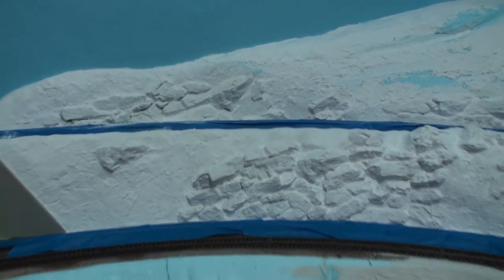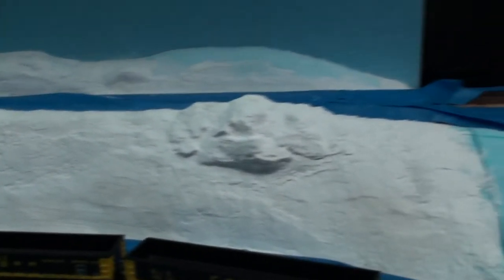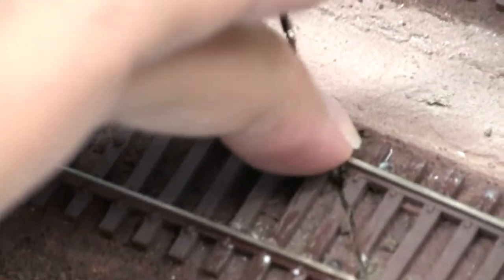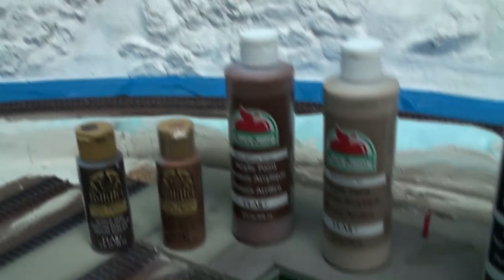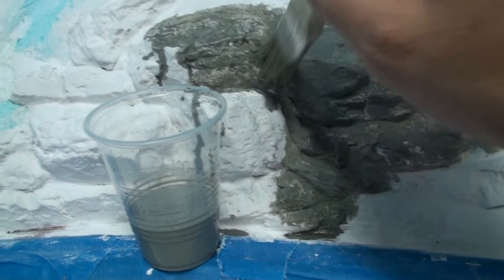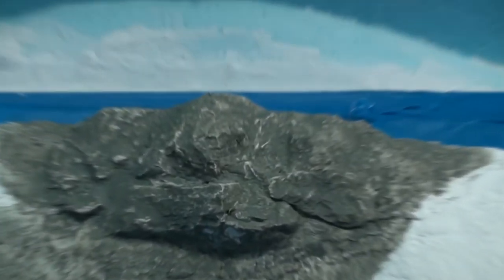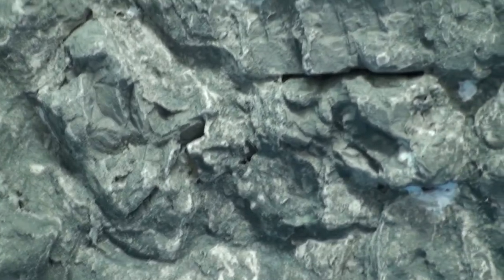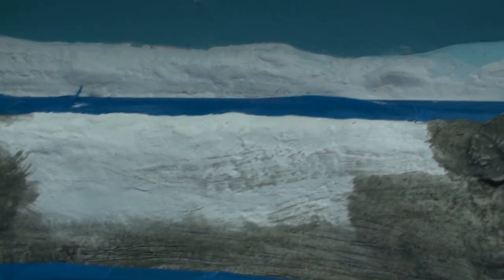Part 51 A Staining Rocks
This video describes the acrylic wash staining on my mountain rocks.